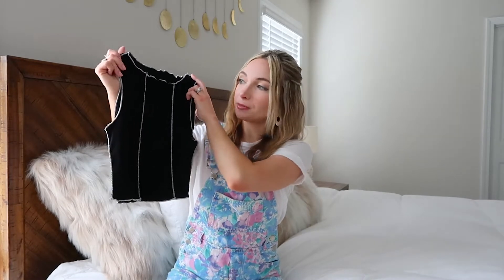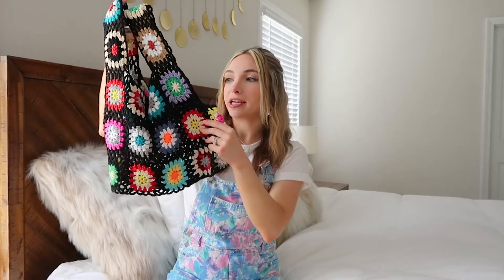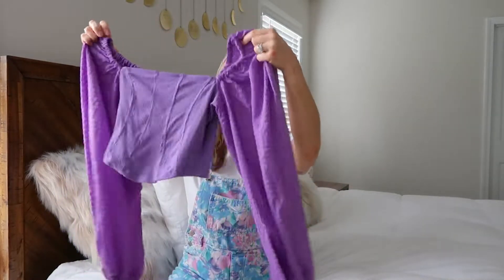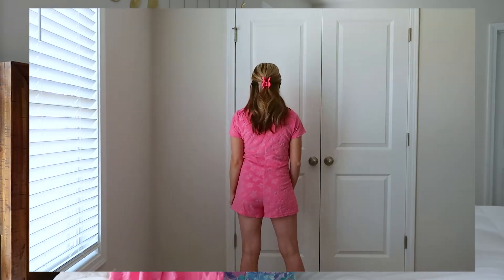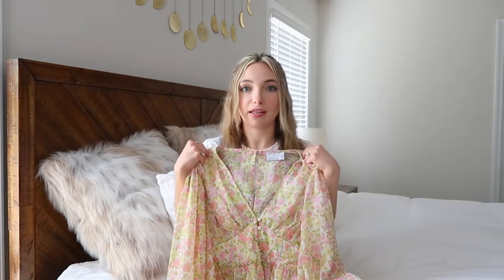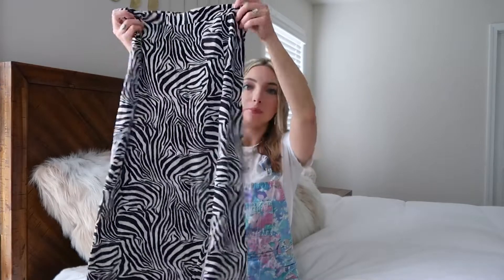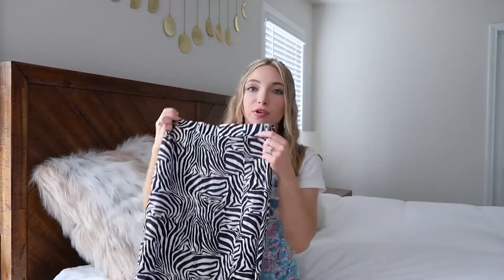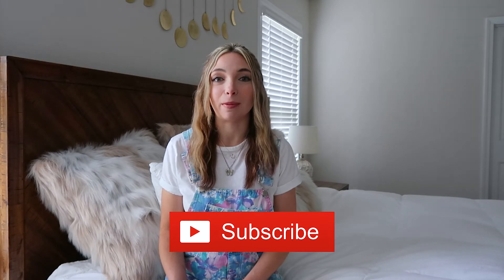Summer 2022 Clothing Haul: Princess Polly, ASOS, Shein, Verge Girl, Urban Outfitters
in today's summer haul I'll be trying on all the clothes and accessories that I have purchased for the warm weather months and show y'all how I will be wearing these pieces this season!